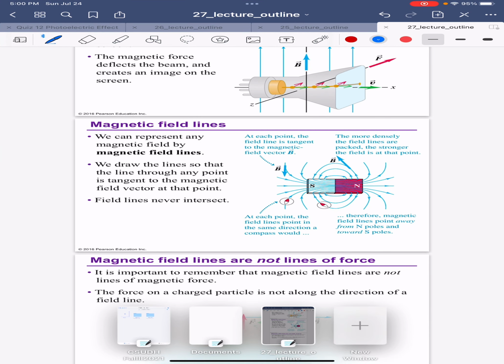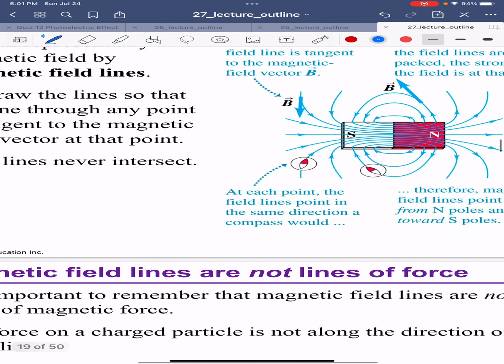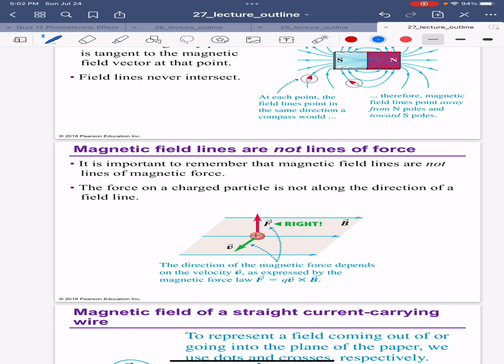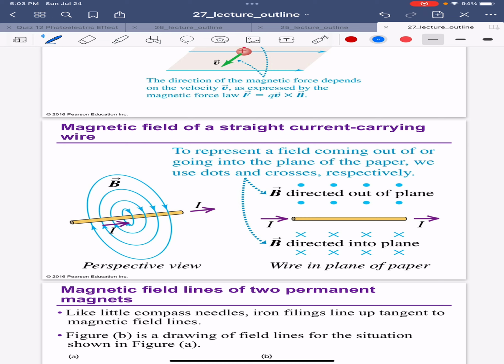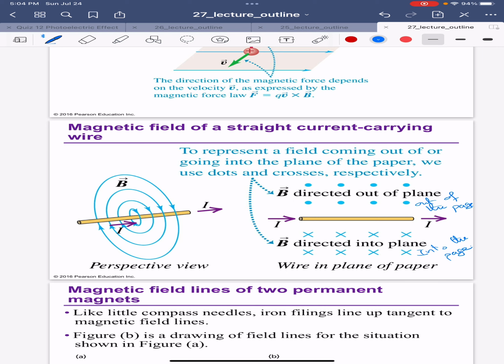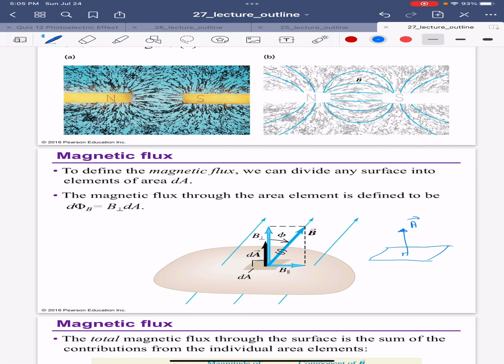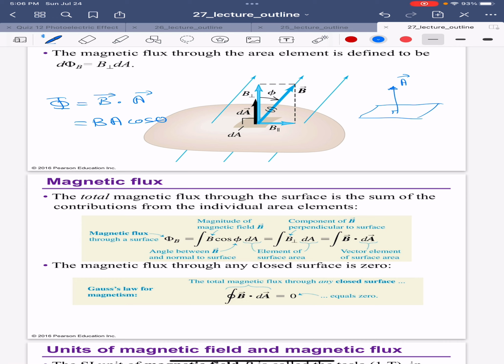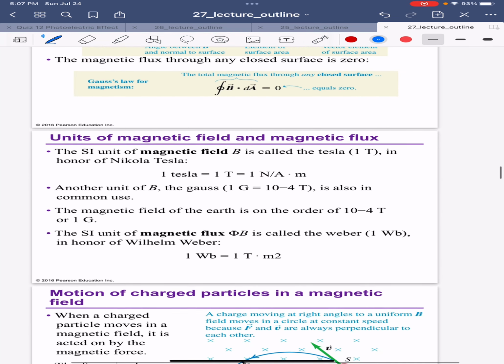PHYS202_Chapter 27B